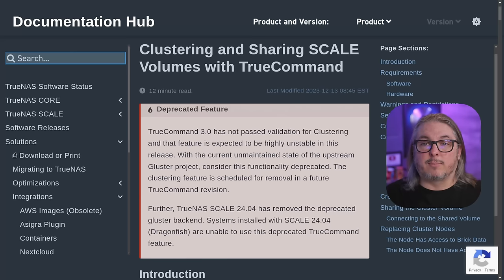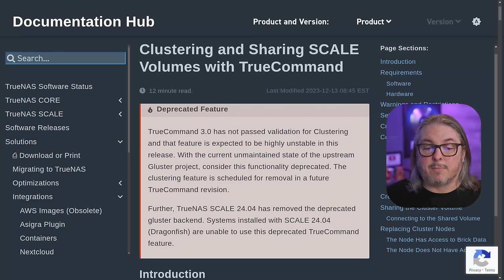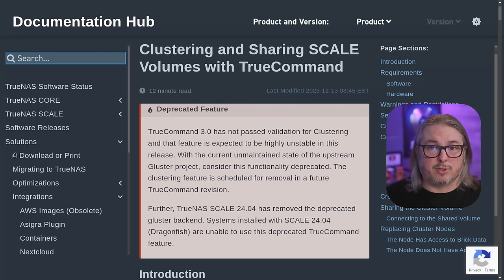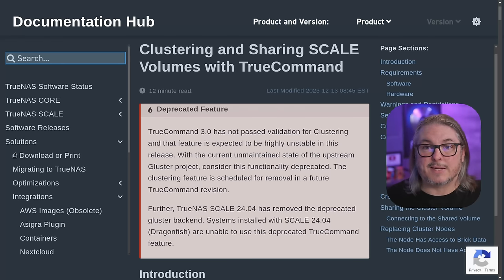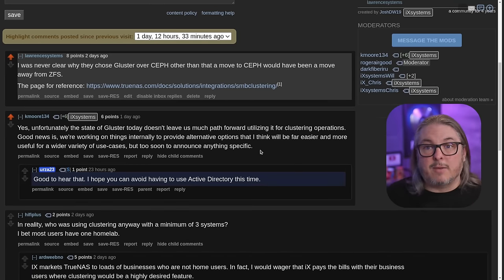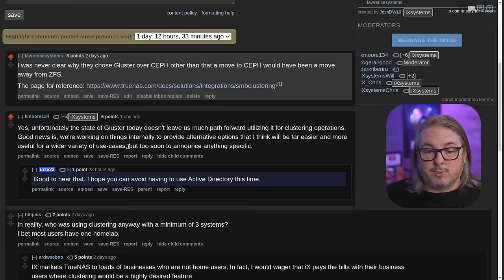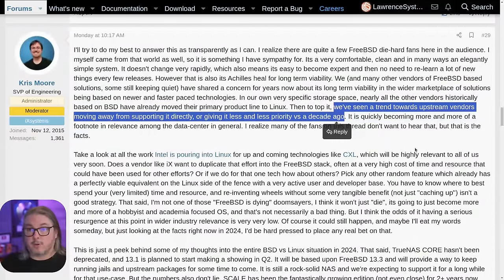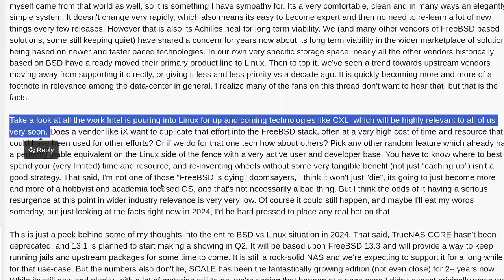The Future of TrueNAS...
Chapters
00:00 The Future of TrueNAS Core and TrueNAS Scale
00:30 Gluster has been removed
01:52  Development for TrueNAS Scale
02:40  Development for TrueNAS Core and FreeBSD